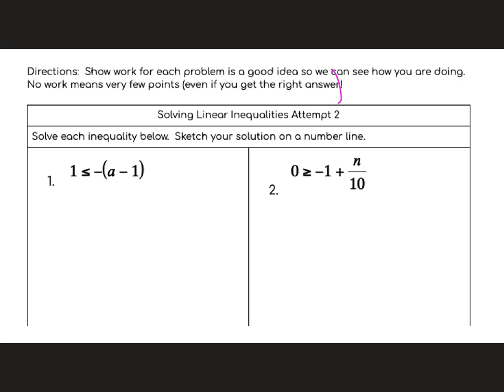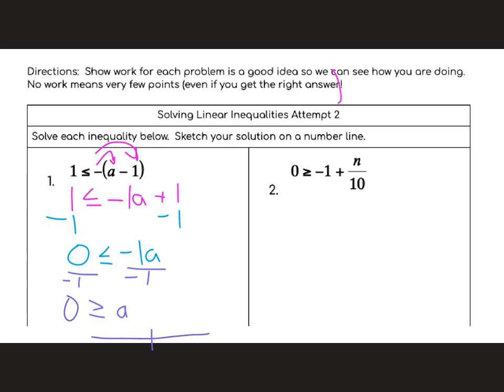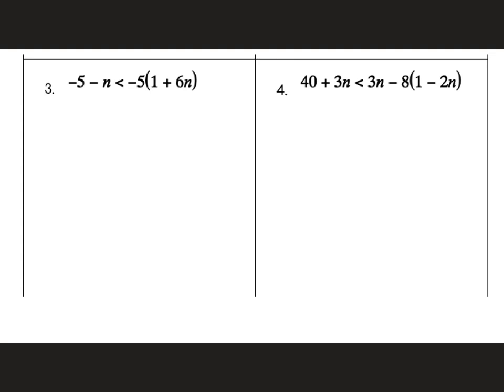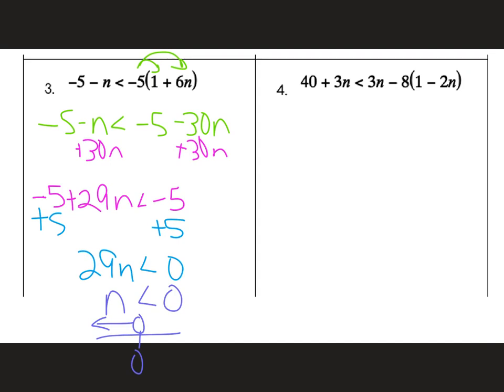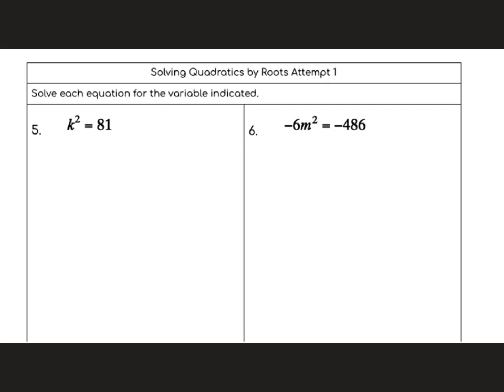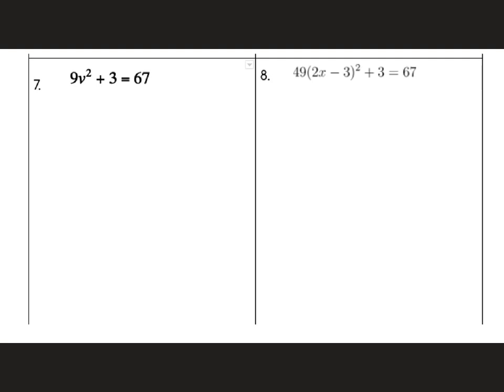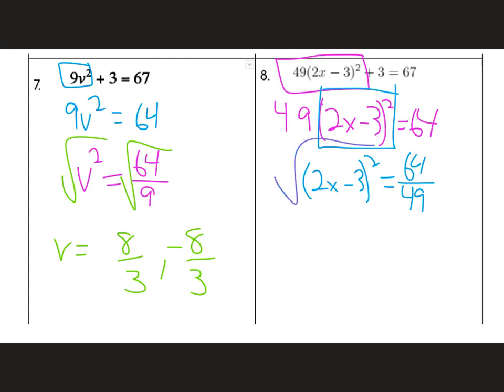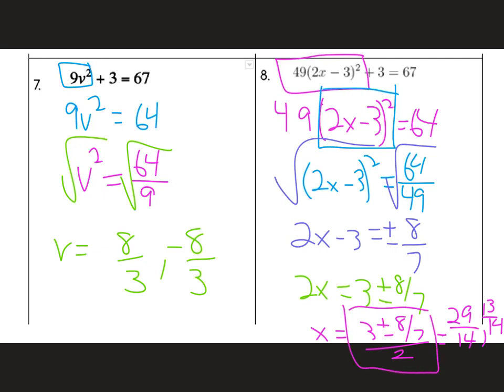Alg 1 Quiz Review 4 - Solving Linear Inequalities, Solving Quadratics by Roots